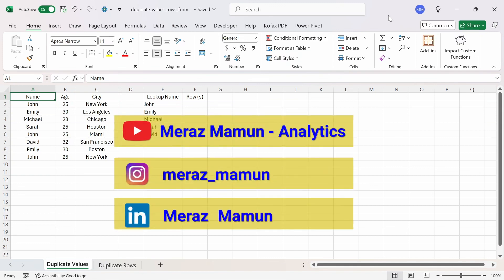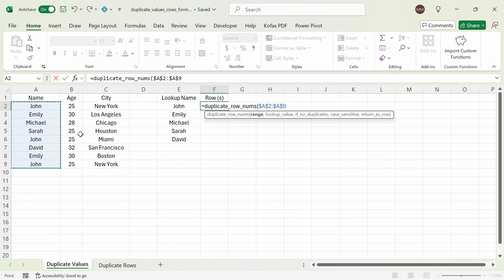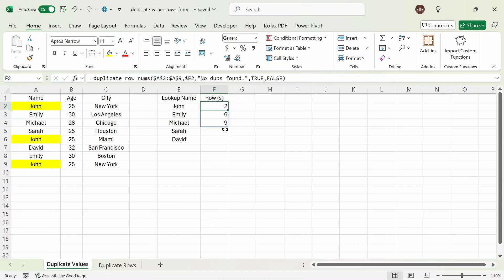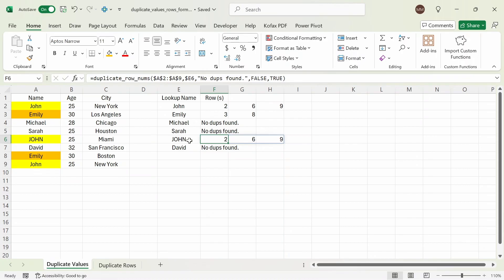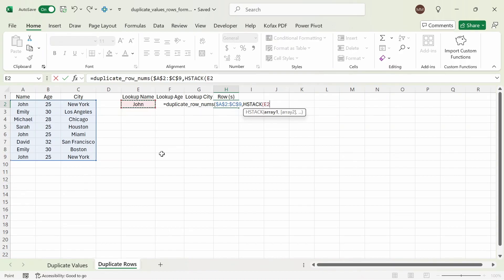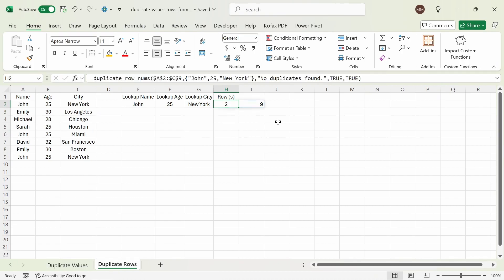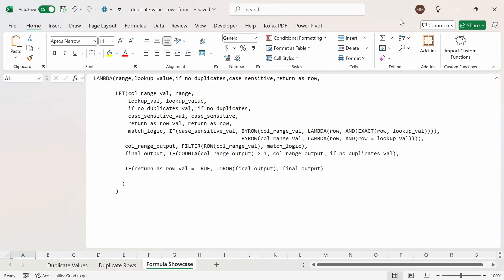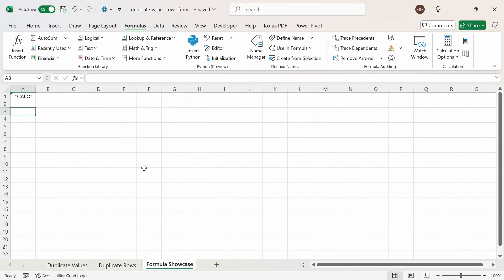Use This One Excel Formula to Find ANY Duplicate Values or Rows (No Conditional Formatting or VBA)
In this video, I am going to show the only Excel formula you will need to find any duplicate values or rows in a selected range of cells!

Chapters:
0:00 Intro
0:25 Find Duplicate Values In One Column
3:58 Find Duplicate Rows In Multiple Columns
5:16 Creating The Formula
7:24 Conclusion